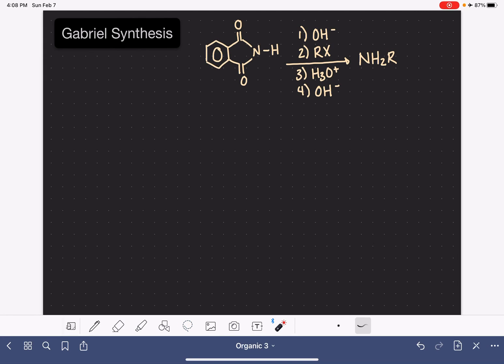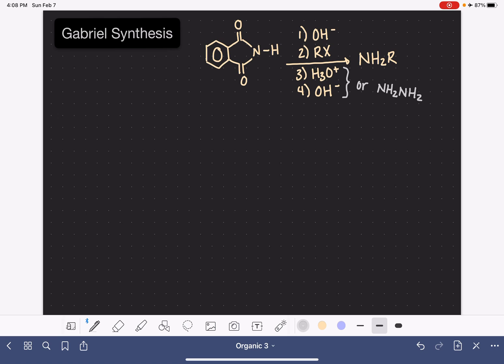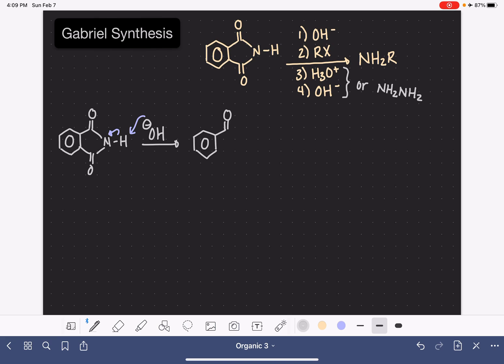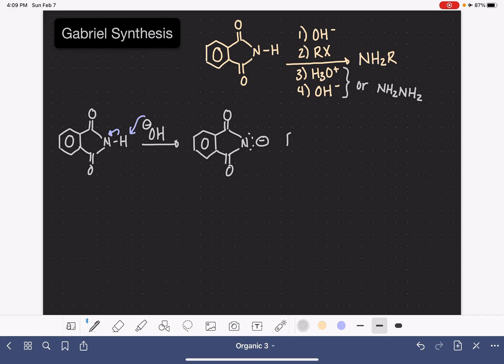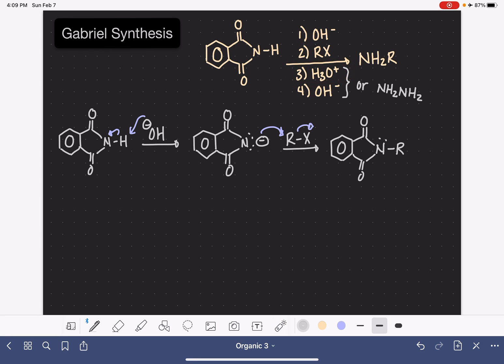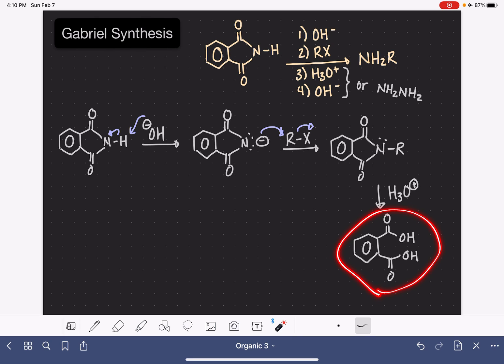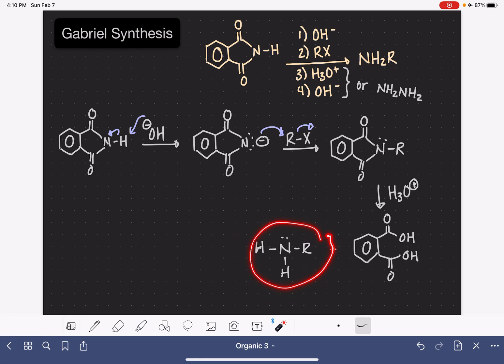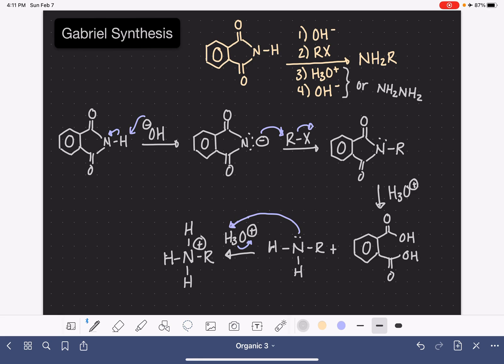34: Gabriel synthesis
Gabriel synthesis overview and mechanism.